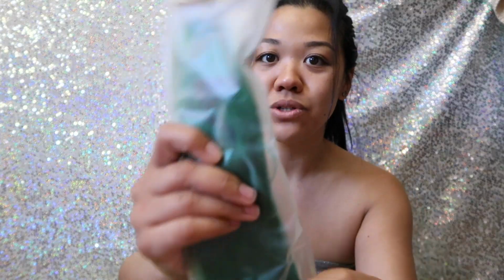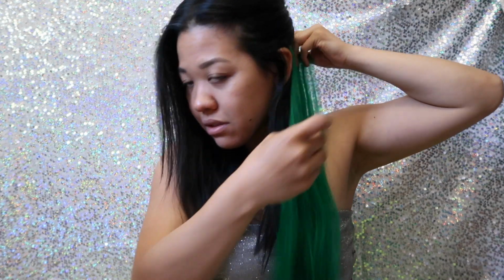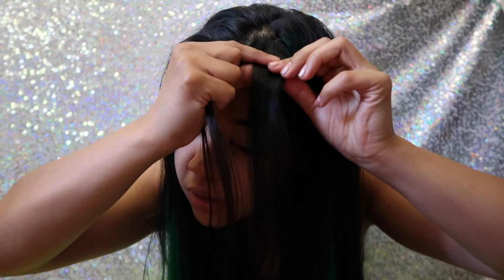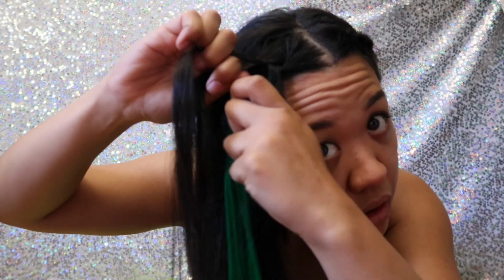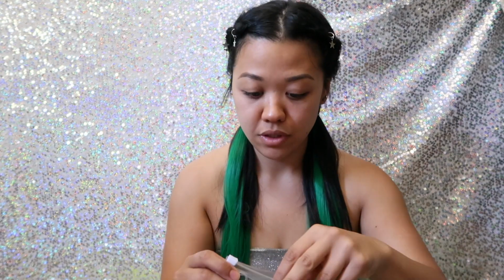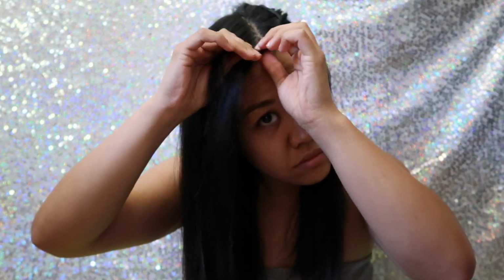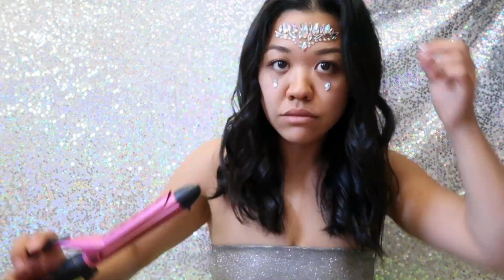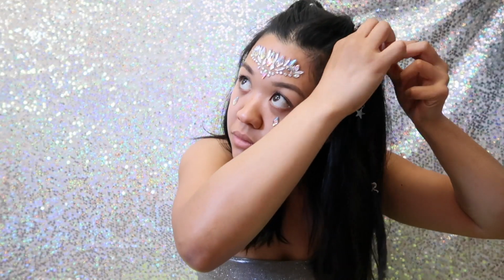Festival Hair styles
With Summer festivals coming up, I thought I'd creat a few hair styles for those of you needing ideas or insperation.

Clip in extensions

Hair jewels